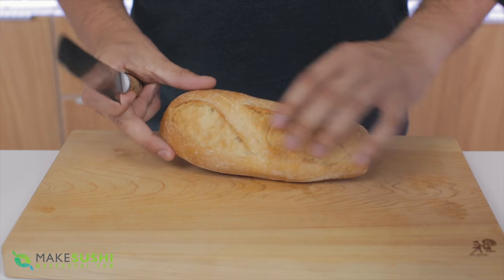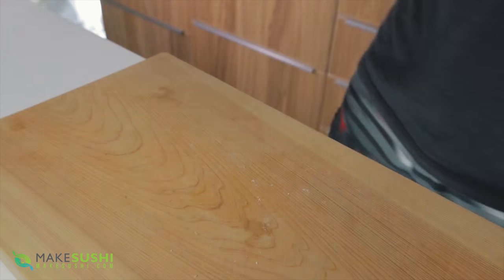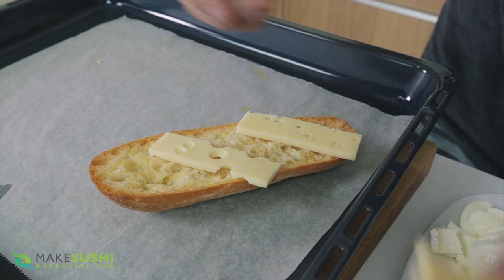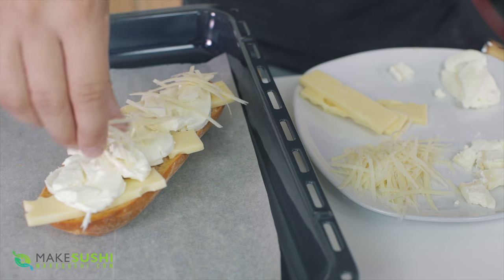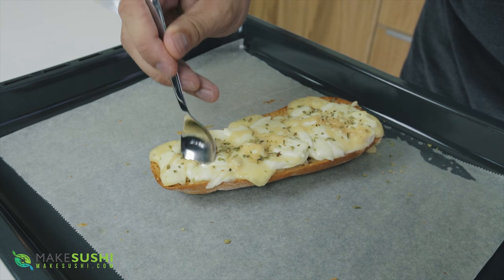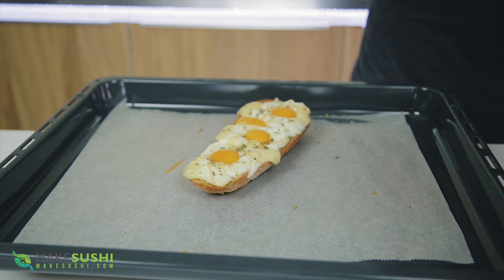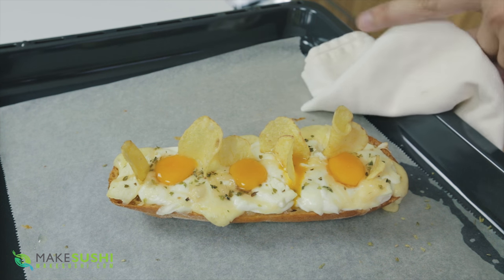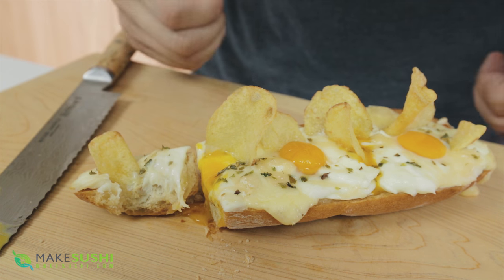Four Cheese Bread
Simple Cheesy Bread Recipe

This is a great easy recipe that you can make any day of the week.

Ingredients:
- Rustic bread
- Extra virgin olive oil
- Emmental cheese
- Fresh mozzarella cheese
- Goats cheese
- Parmigiano reggiano cheese
- Oregano
- Quail eggs
- Potato chips

2) Add my channel to your featured channel box "makesushi1"
3) Embed this video on a blog

cameras used to film this:
2x Canon 5D m3
sometimes a GoPro Hero4